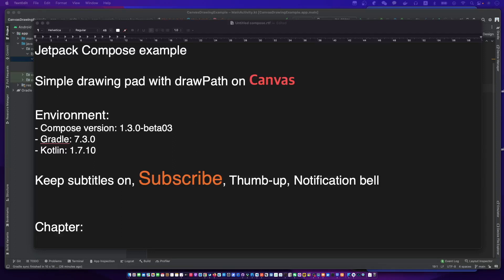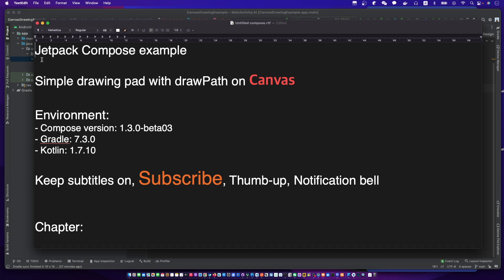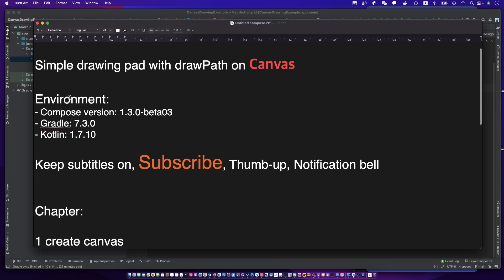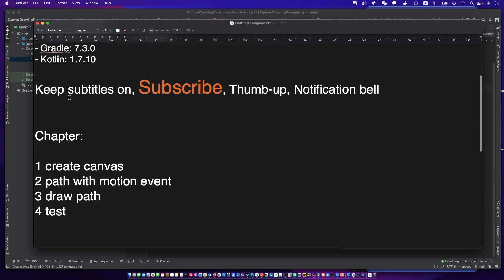jetpack compose canvas draw path | android compose canvas draw path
Jetpack Compose example

Simple drawing pad with drawPath on Canvas

Environment:
- Compose version: 1.3.0-beta03
- Gradle: 7.3.0
- Kotlin: 1.7.10

Chapter:
00:00 introduce
0:11 create canvas
1:27 path with motion event
5:09 draw path
5:56 test

CN
我们来学习一下制作一个jetpack compose canvas draw path 的例子吧。

KR
이번에 안드로이드 jetpack compose canvas draw path 예제를 같이 공부합니다.